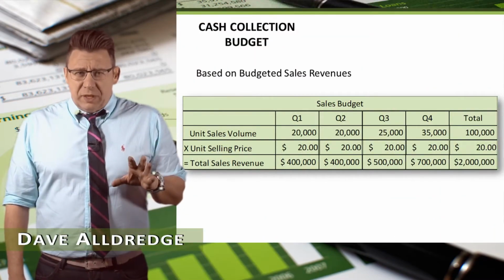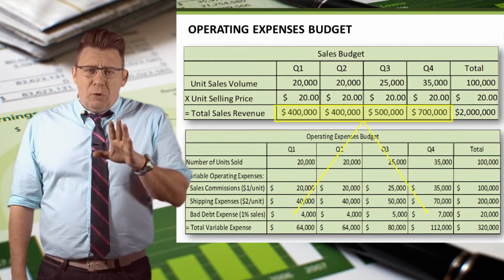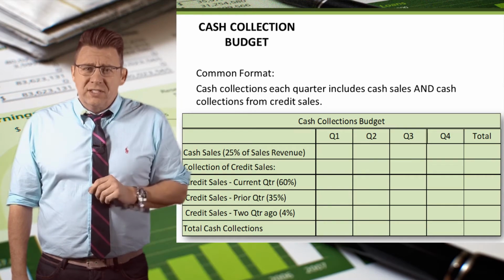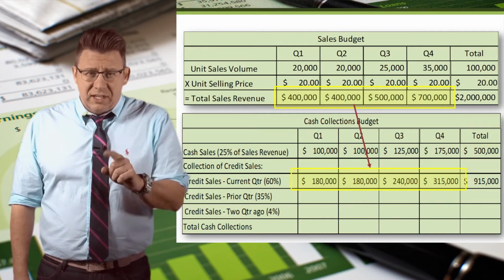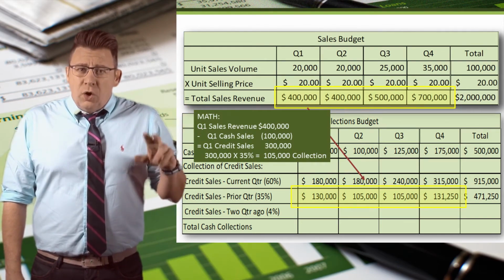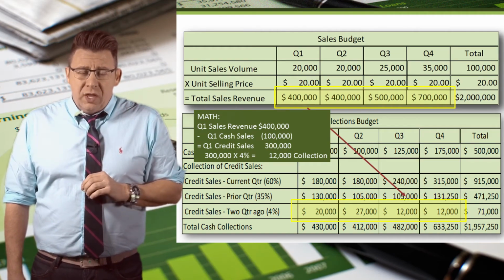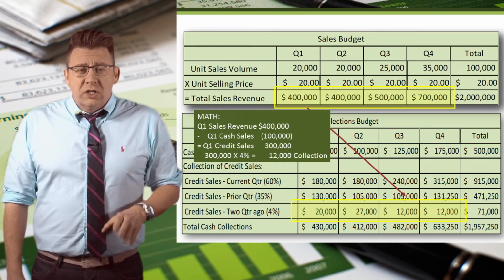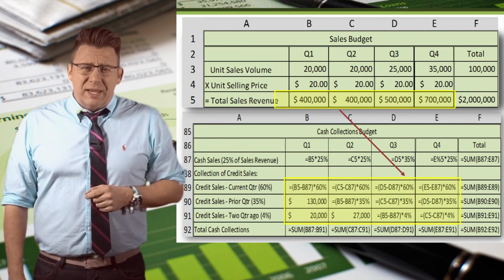Master Budget Cash Collections Budget